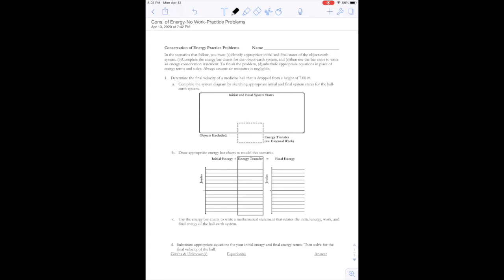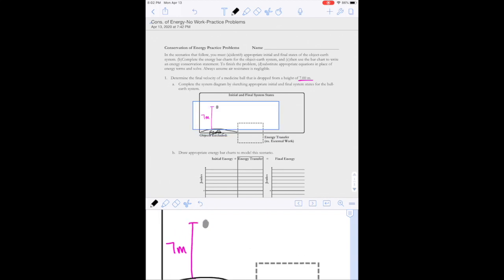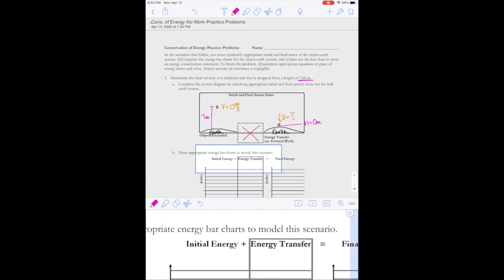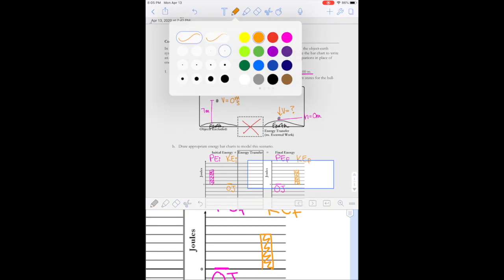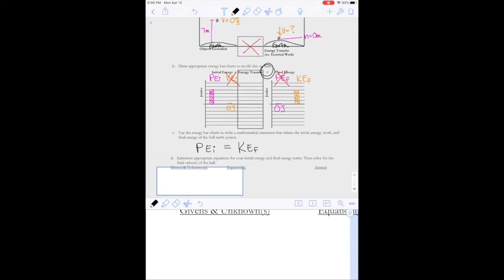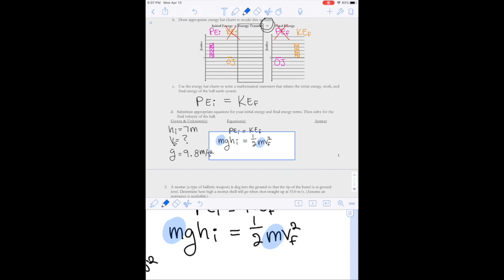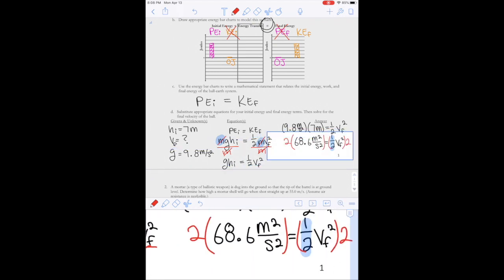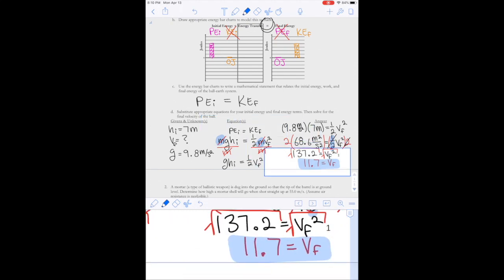Energy Bar Charts Full Problem (No Work)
This video is about Energy Bar Charts Full Problem (No Work)